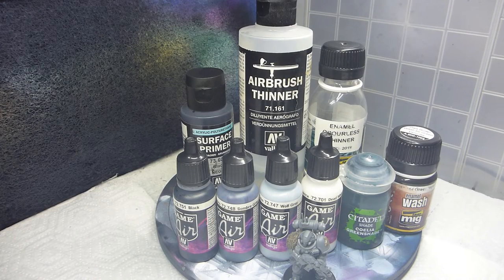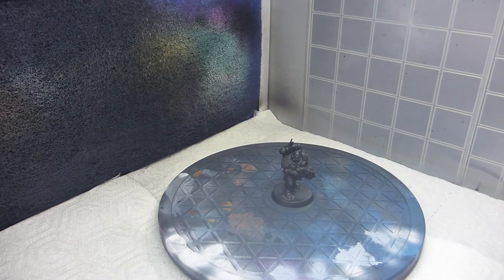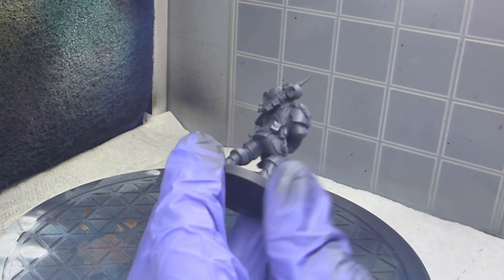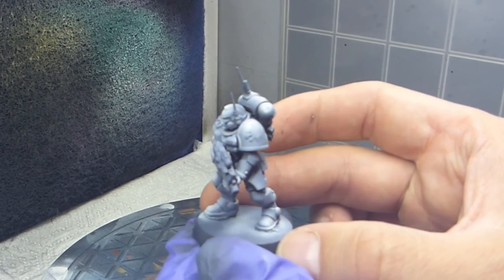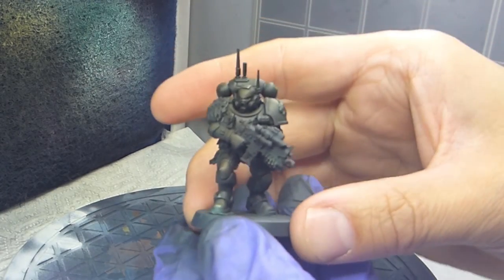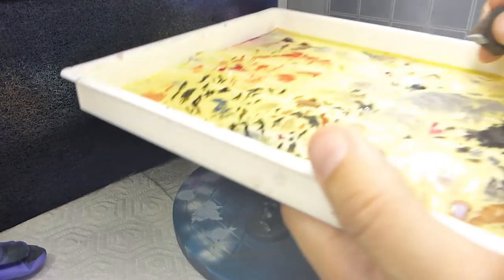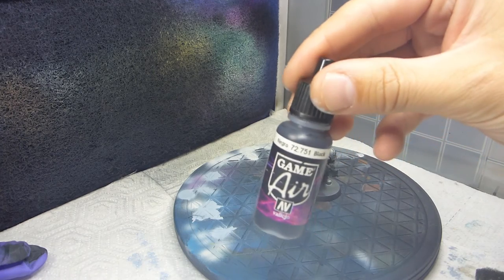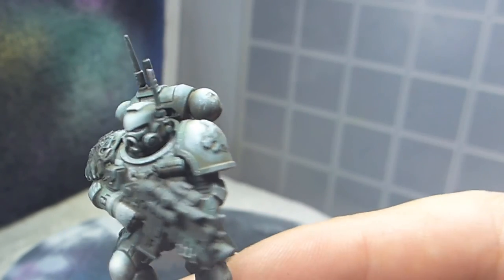Space Wolves Armour Tutorial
IMPORTANT CORRECTION!!!
I say mineral spirits and white spirits a couple of times in the video but I mean Isopropyl Alcohol when I remove the coelia greenshade.
In this video I will show you how I paint my space wolves' armour, and you will also get some extremely talanted covers of two songs suited for the Wolves of Fenris. Of wolf and Man by Metallica and Hungry Like the Wolf by Duran Duran ;)
If you want to learn more about the techniques that I'm using I suggest that you check out Zatcaskagoon Miniatures tutorials.